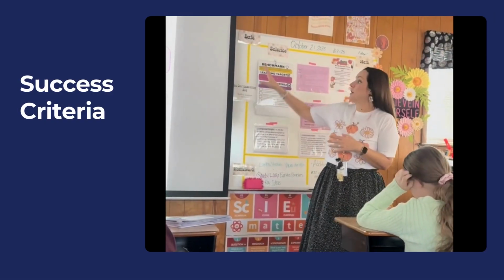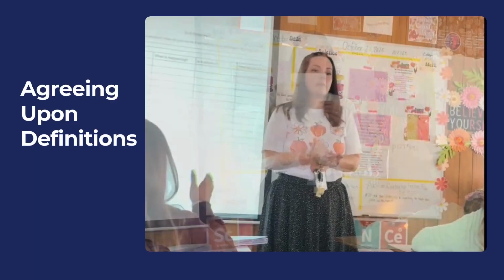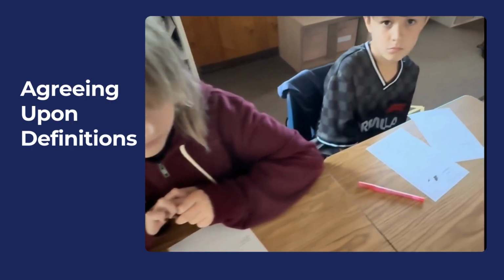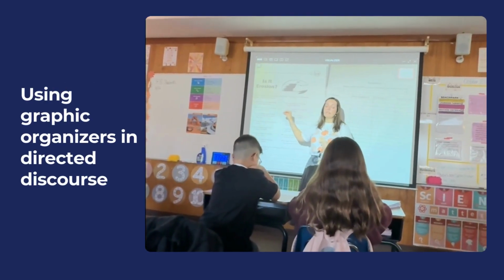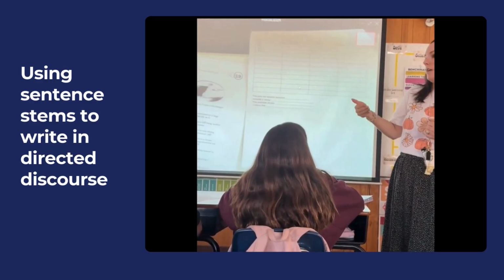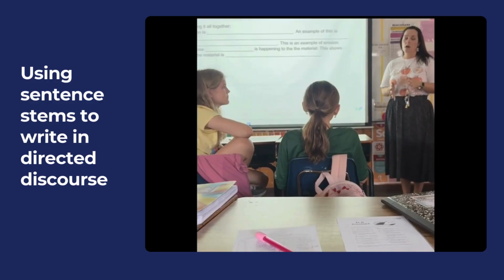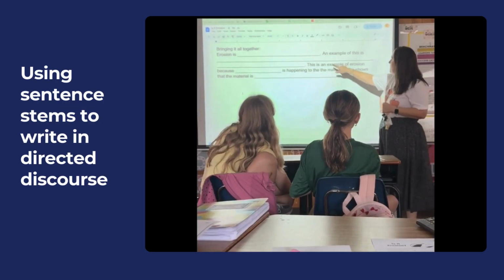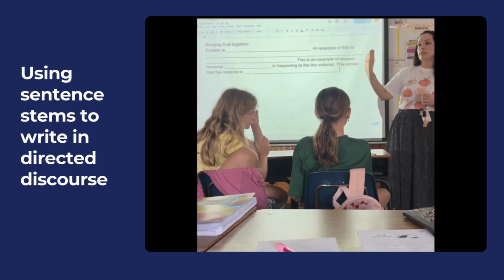Crystal Martin Demonstration Classroom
Step into Crystal Martin's 5th Grade ELA classroom at Paterson Elementary School to see how she systematically guides students toward academic success and ownership!

This video provides an in-depth look at a highly effective instructional cycle focused on structure, clarity, and deep thinking.